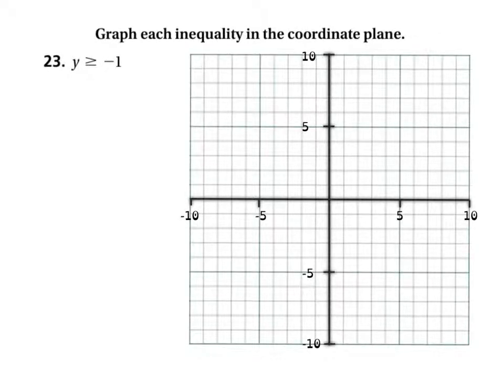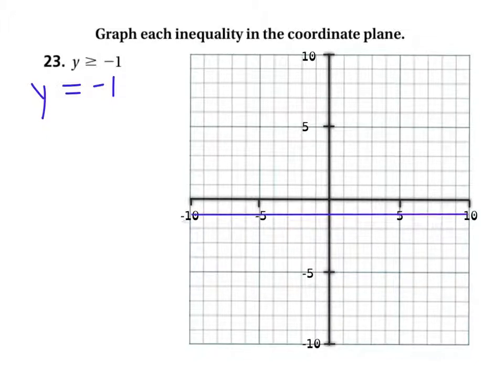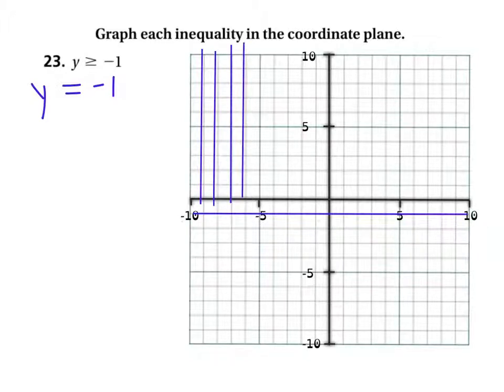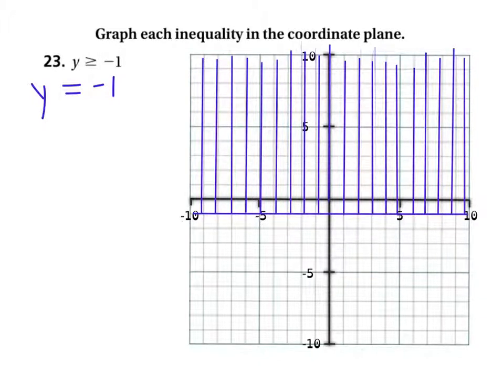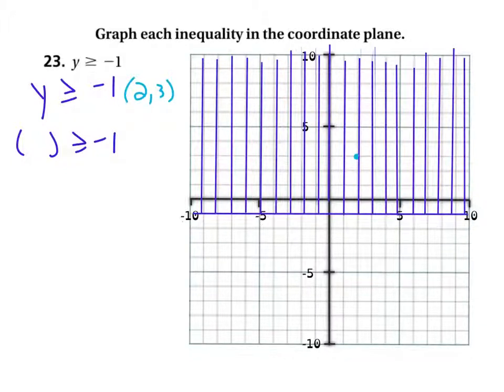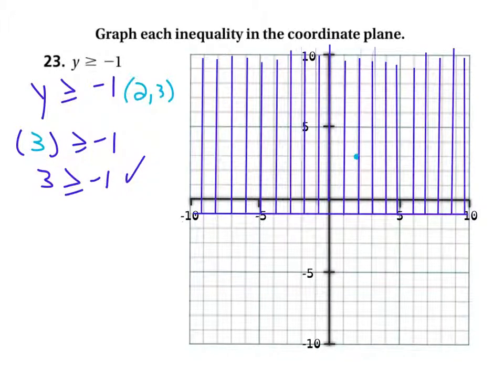Alg 1 Pgs. 397-398 #23